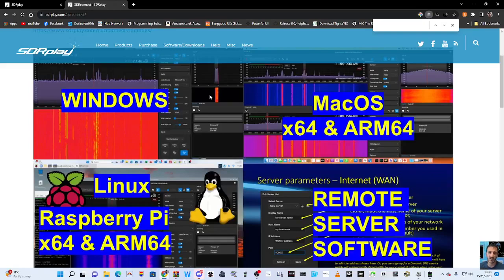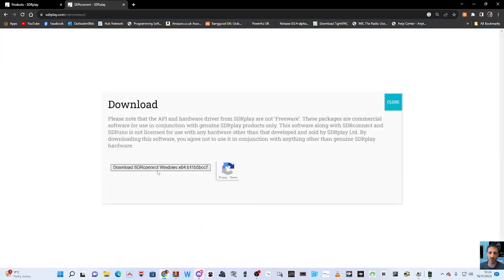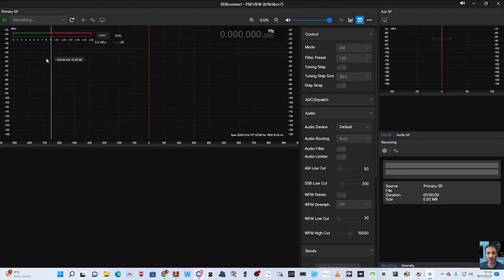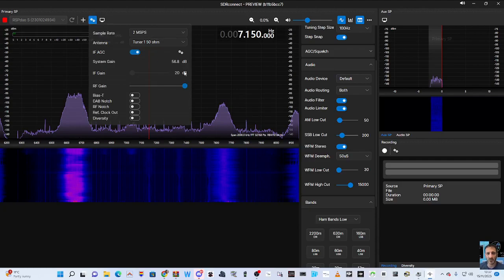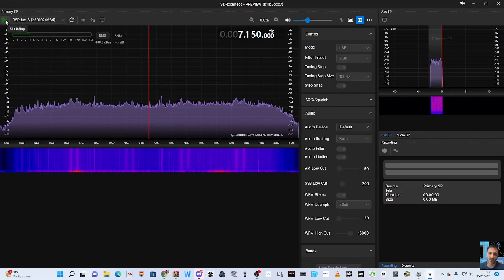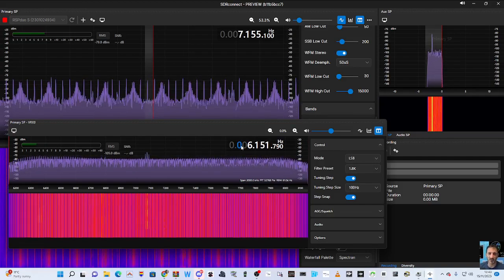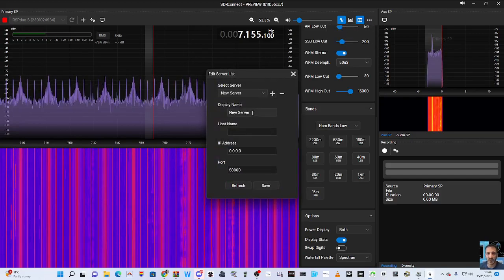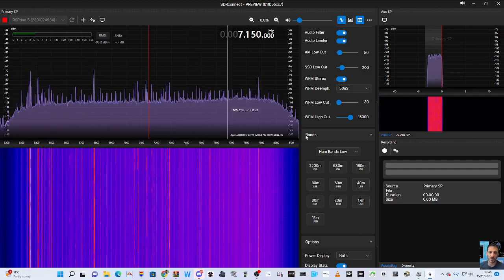NEW-SDRConnect - INSTALL & LEARNING